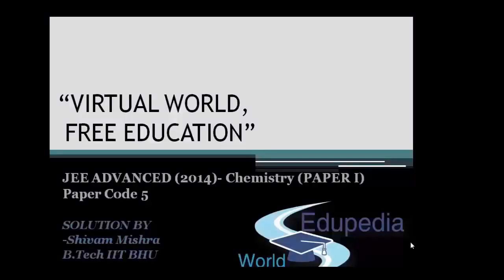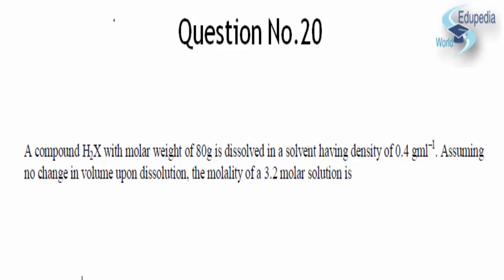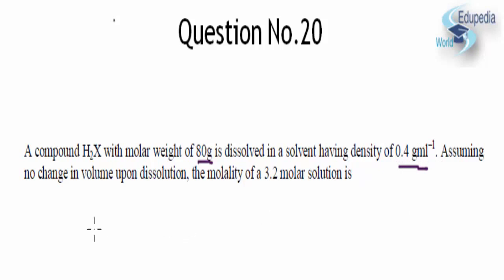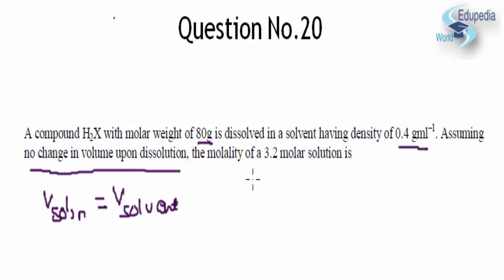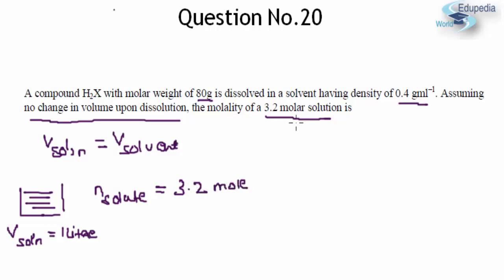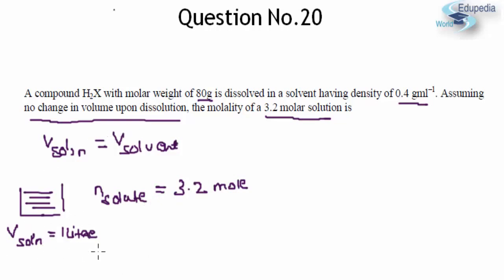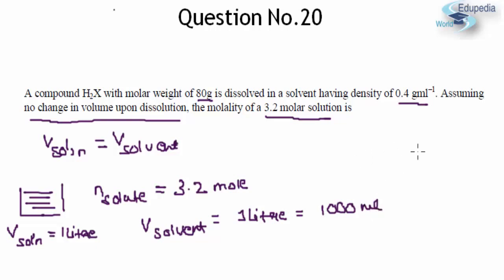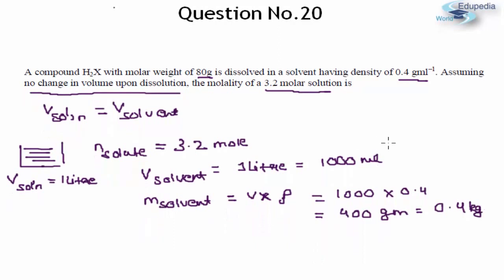IIT JEE Advanced Solutions- Chemistry (2014) / Chemistry (Paper I) / Paper Code 5 / Q 20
IIT JEE Advanced Solutions- Chemistry: High School Learning:

IIT JEE Advanced Solutions- Chemistry (2014) / Chemistry (Paper I) / Paper Code 5 / Solution No 20;

Video by Edupedia World Free Online Education;

for more videos on IIT JEE Advanced Solutions- Chemistry;